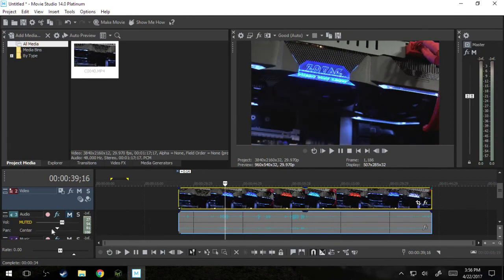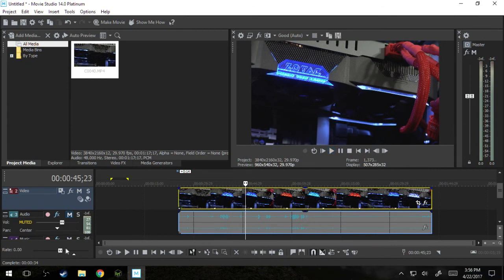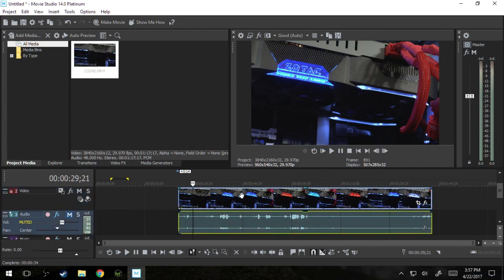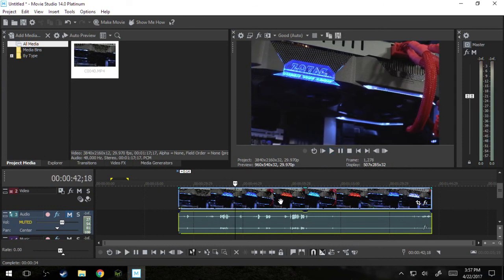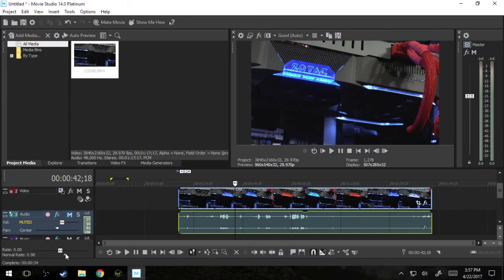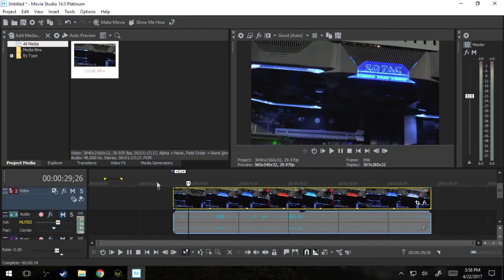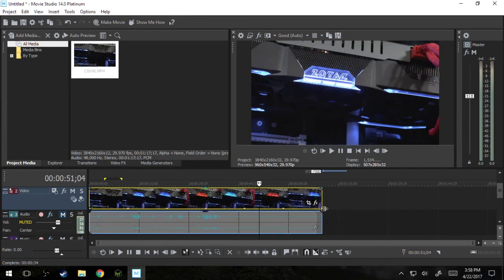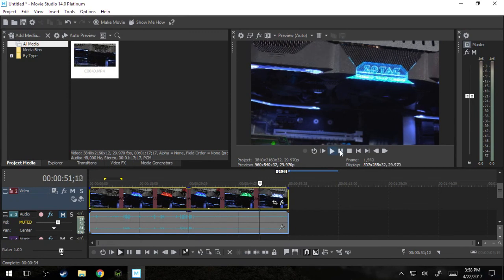Vegas Movie Studio 14 Platinum: How to Speed up and Slow Down Footage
We talk about how to speed up and slow down the clips themselves and how to speed up and slow down the project itself for editing workflows.